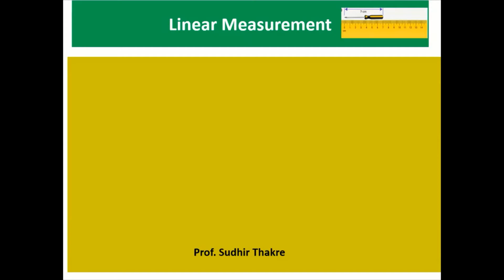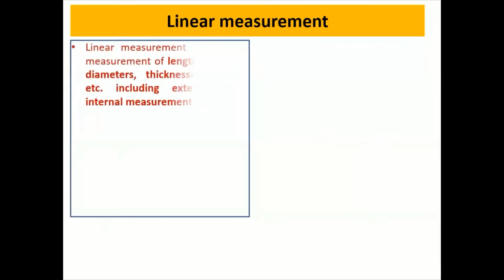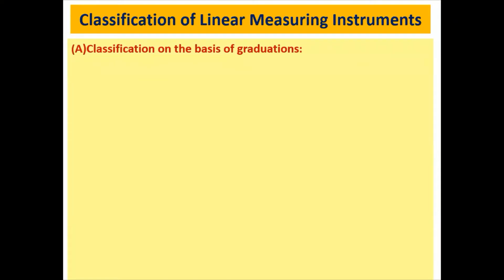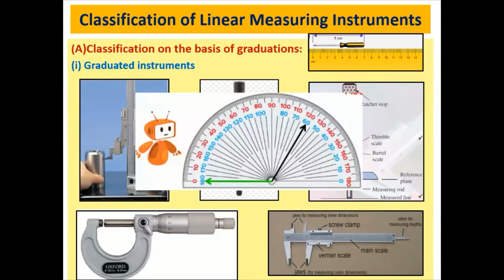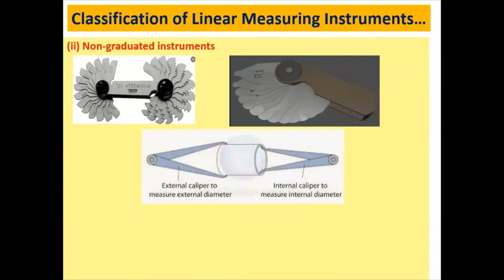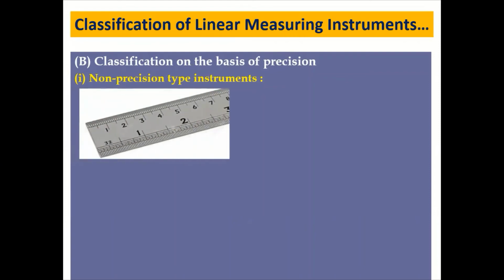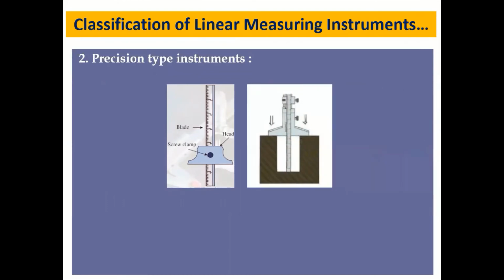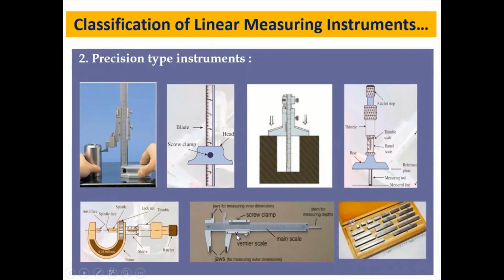LINEAR MEASUREMENT-Introduction,classification according to GRADUATION&PRECISION..Prof Sudhir Thakre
image courtesy - Internet